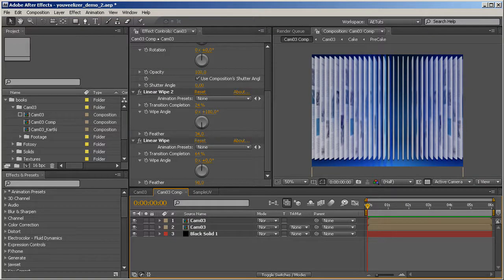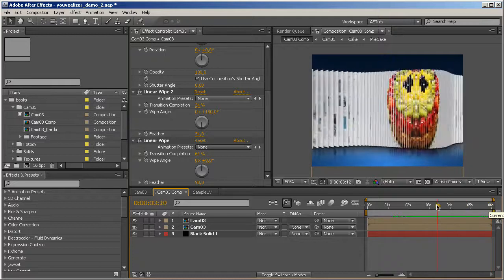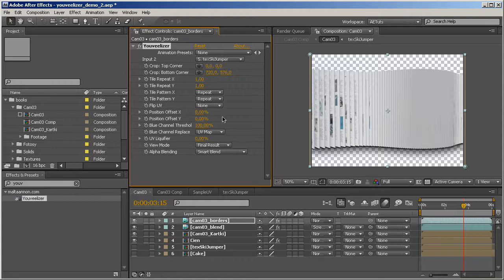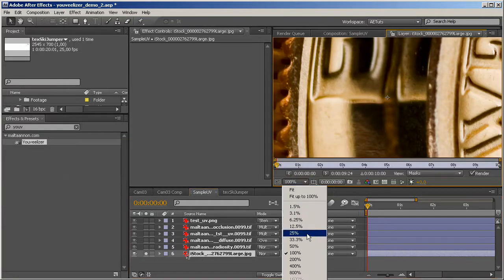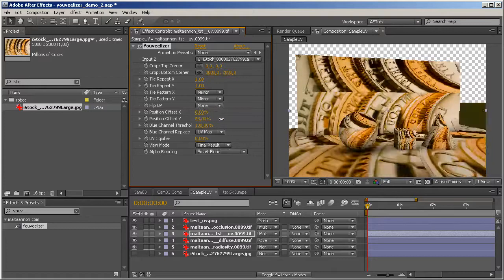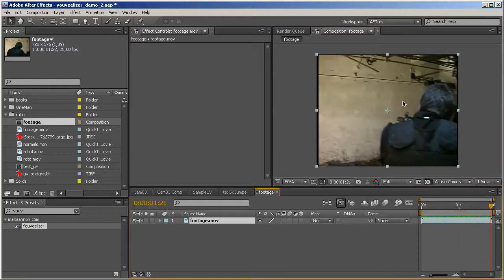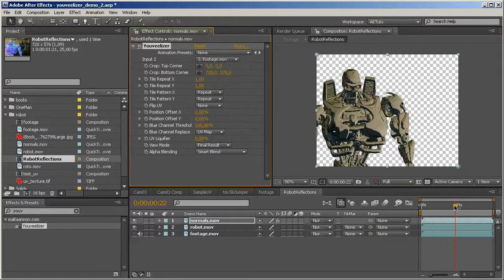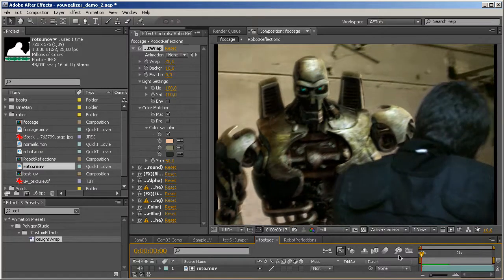Maltaanon Youveelizer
From this day forward you are able to take your 3D render and replace textures or even add reflections and environment. Watch the tutorial (under samples) to learn how to work with my new Youveelizer plugin. In a nutshell all you need to do is to apply the Youveelizer to a layer with a UV render pass to apply a texture to a rendered 3d object, or to a Normal render pass to add reflections. All 3d objects should be rendered out from a 3d application such as 3d Studio Max, Maxon Cinema 4D, or any other 3d package capable of rendering UV and Normal render passes.